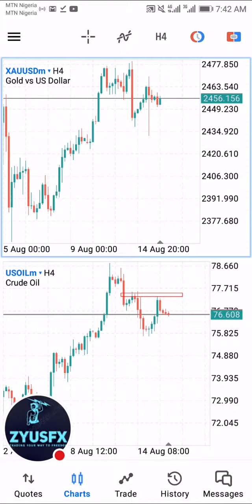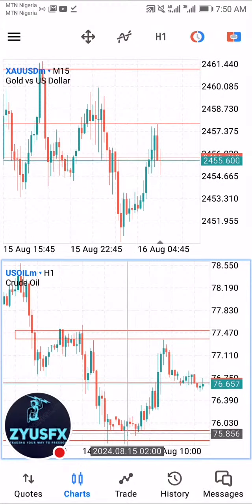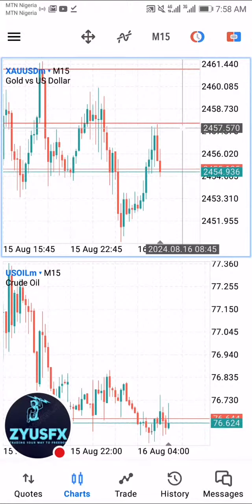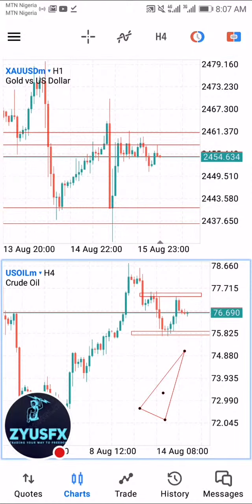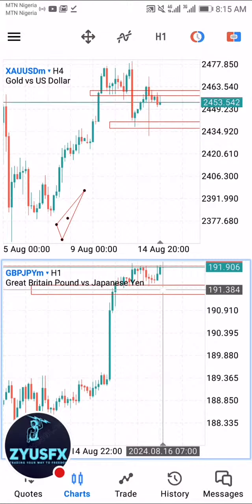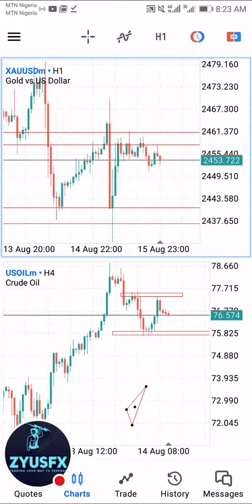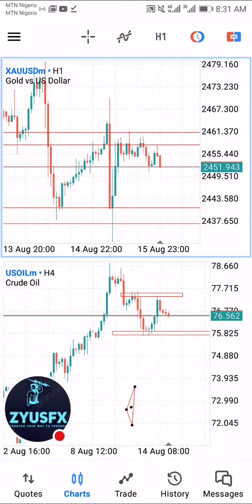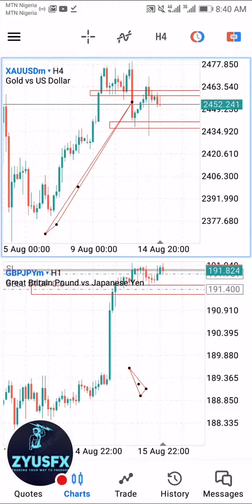Live Forex Trading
Live Trading Gold and GBP/JPY | ZyusFX

Description:

Welcome to ZyusFX Live Trading Session!

Join me as we live trade Gold (XAU/USD) and GBP/JPY. In this session, we’ll analyze market trends, identify potential entry and exit points, and execute trades in real-time. Whether you’re a seasoned trader or just starting, there’s something for everyone to learn and benefit from.

What to Expect:
- In-depth technical analysis
- Answering your questions in real-time
- Insights on trading psychology

Why Trade Gold and GBP/JPY?

Gold is a popular asset due to its historical value and volatility, offering numerous trading opportunities. GBP/JPY, known for its liquidity and significant price movements, is another favorite among Forex traders.

Join the ZyusFX Community